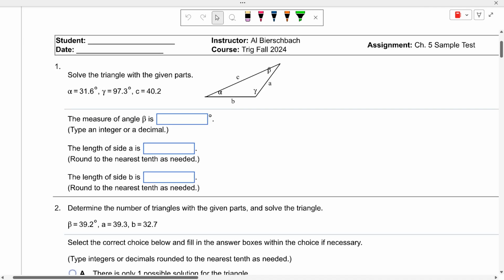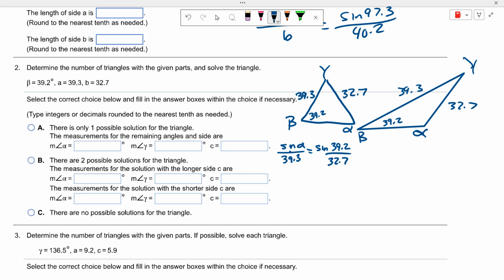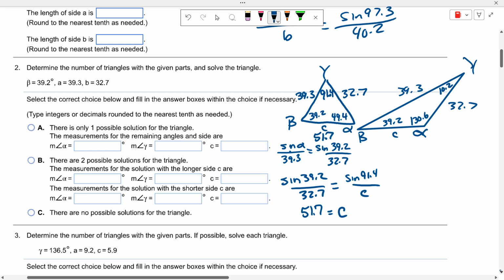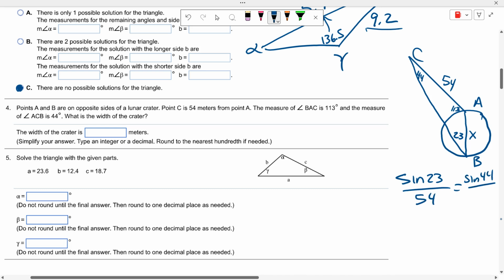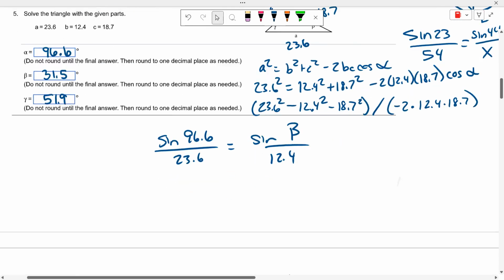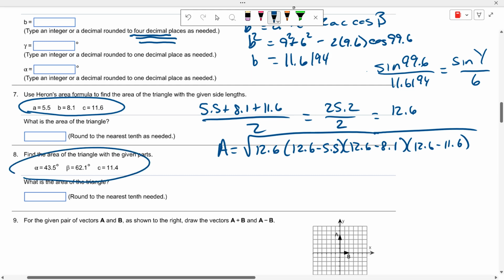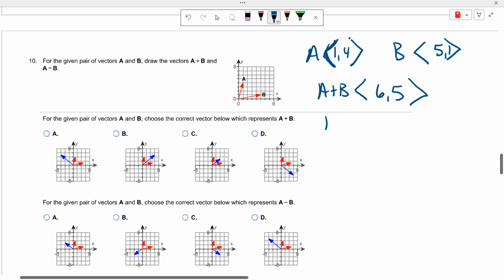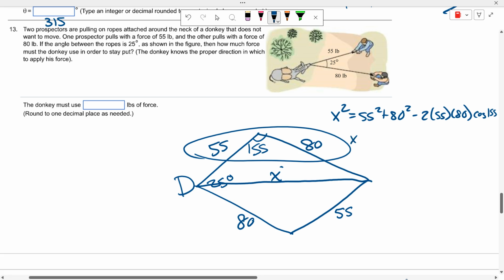Trig Fall 2024 Ch 5 Test Review